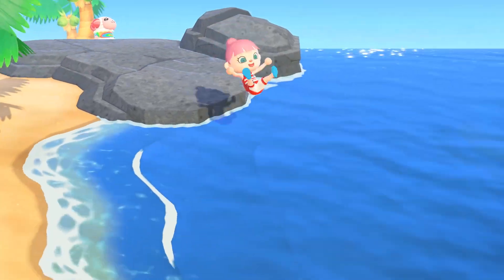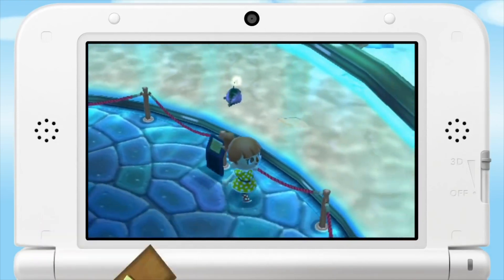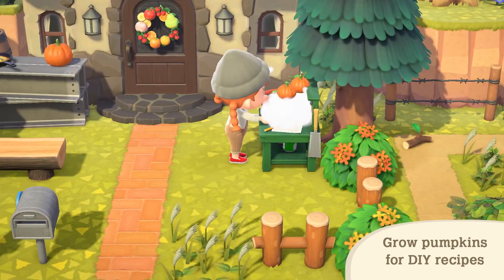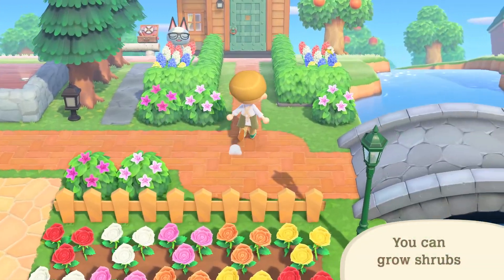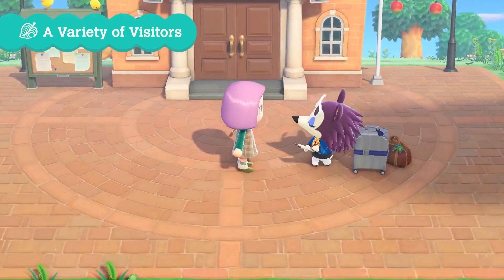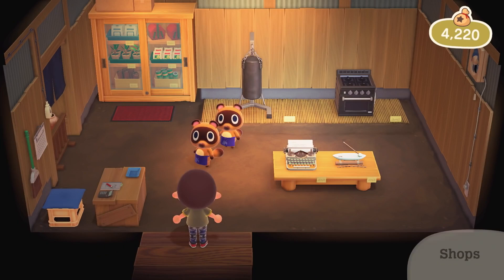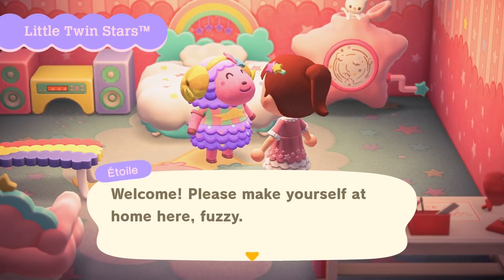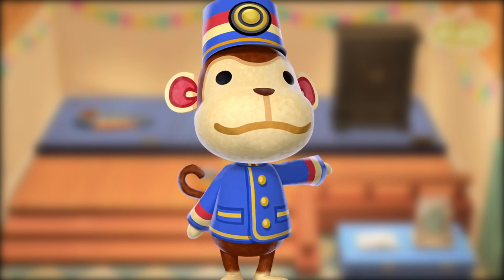Giving EVERY Animal Crossing New Horizons Building a New Upgrade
Animal Crossing New Horizons has some strengths, but its laughable selection of buildings and shops is definitely not one of them. Today, we take a look at all of the buildings currently available in ACNH and imagine what they would be like with brand new upgrades.